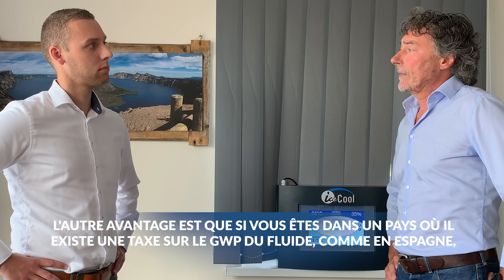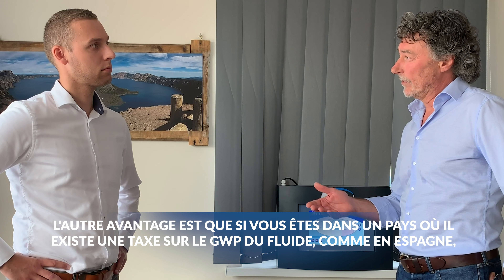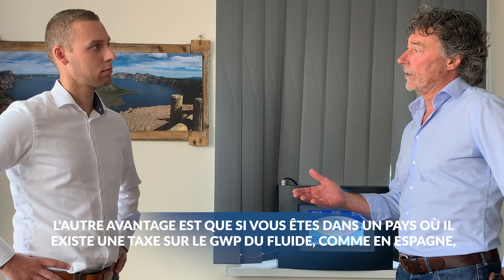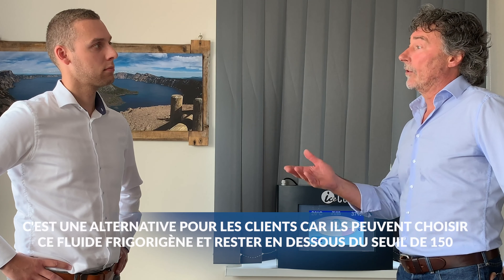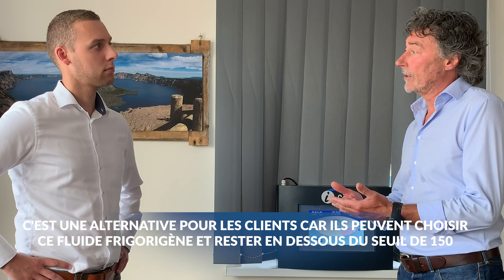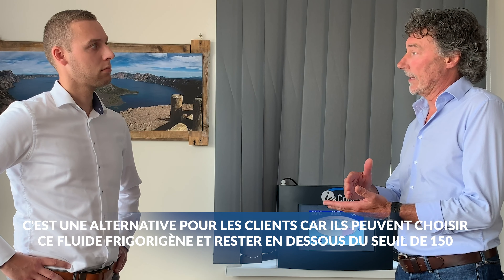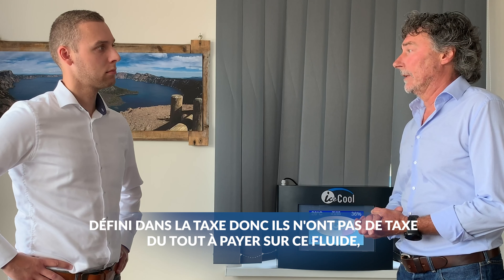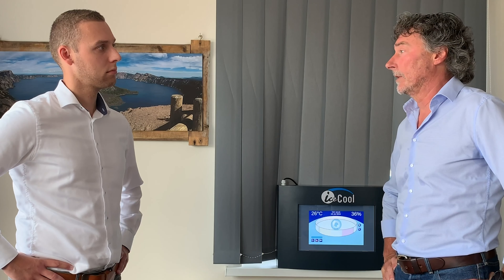Les avantages du Solstice® L40X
En plus de ses excellentes propriétés thermodynamiques et de son faible GWP, quels sont les avantages du Solstice® L40X -R-455A
version sous-titrée FR